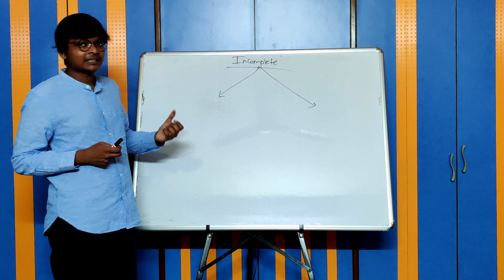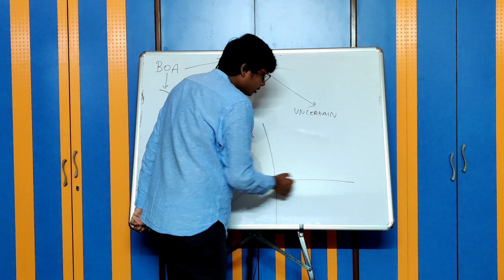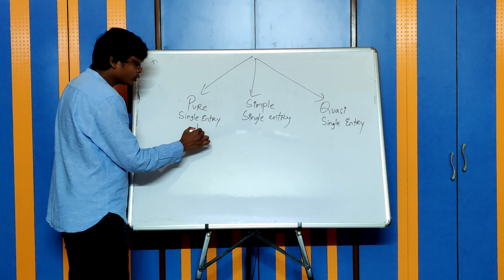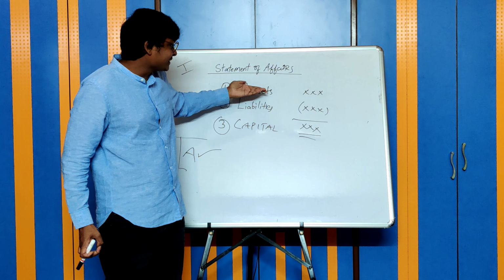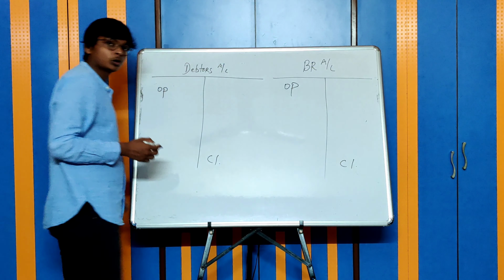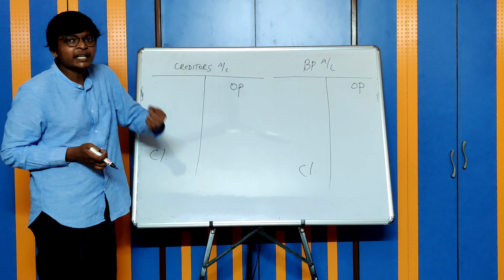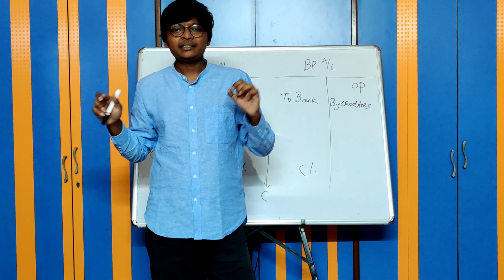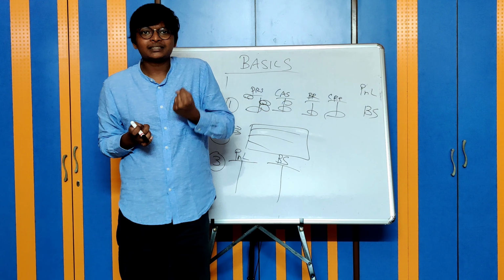CA Intermediate | Accounts - Accounting from Incomplete Records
Rapid revision Classes for CA Intermediate